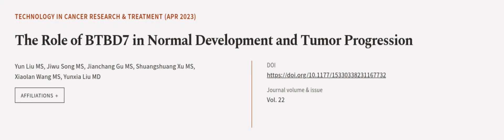The Role of BTBD7 in Normal Development and Tumor Progression | RTCL.TV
### Keywords ###

### Article Attribution ###
Title: The Role of BTBD7 in Normal Development and Tumor Progression
Authors: Yun Liu MS, Jiwu Song MS, Jianchang Gu MS, Shuangshuang Xu MS, Xiaolan Wang MS ,and Yunxia Liu MD
Publisher: SAGE Publishing
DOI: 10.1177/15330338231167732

### Video Timestamps ###
0:00:00 - Summary
0:00:53 - Title
0:01:00 - Outro
0:01:04 - End